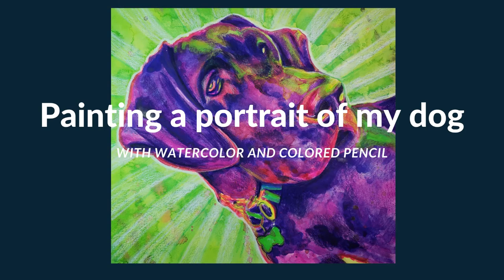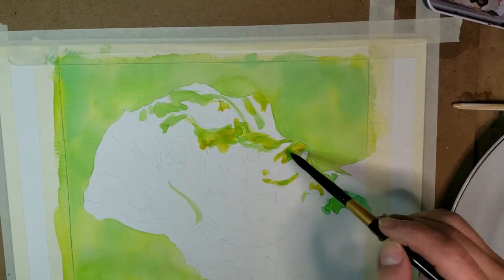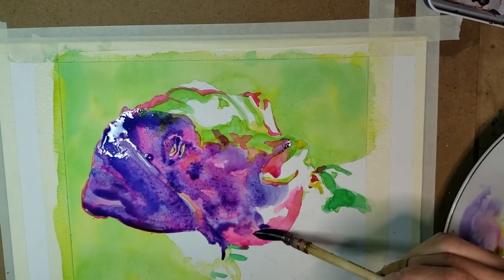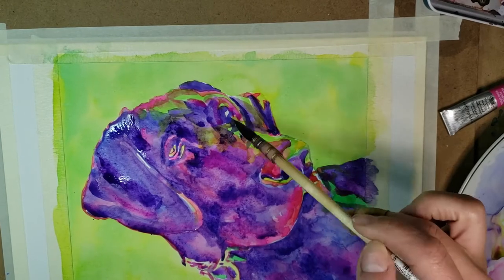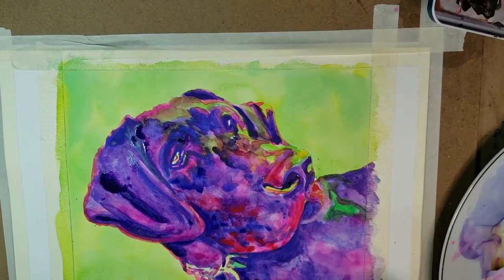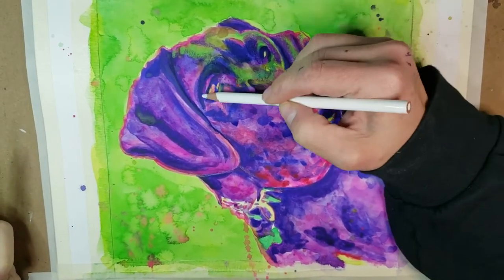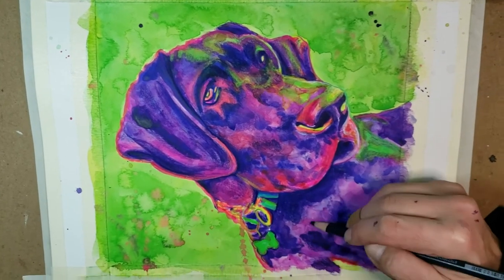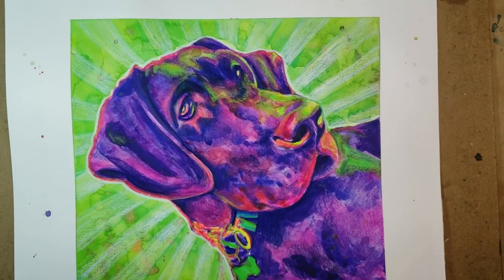I painted my dog in technicolor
It's been a while since I uploaded a new video and I randomly decided to paint my dog last night since I haven't been painting much the last few weeks and decided I may as well film it so I could share.
This painting took approximately an hour and a half from the time I started painting. Probably another hour or so prior to that of photo editing and transferring to my watercolor paper.